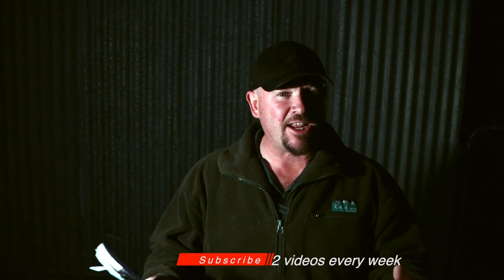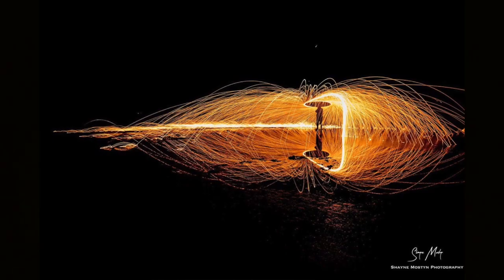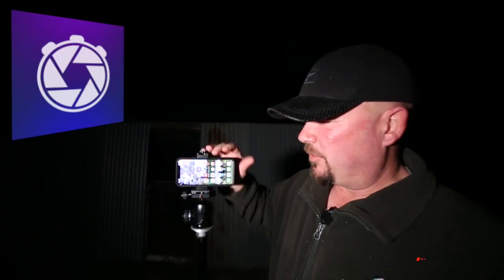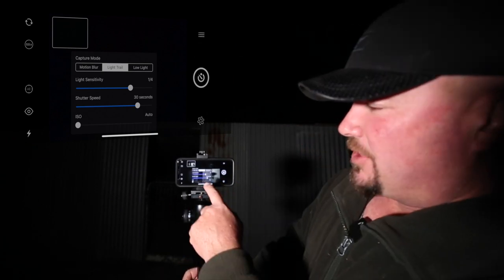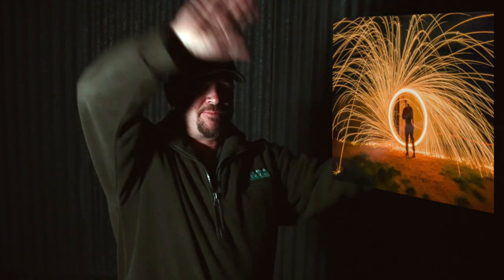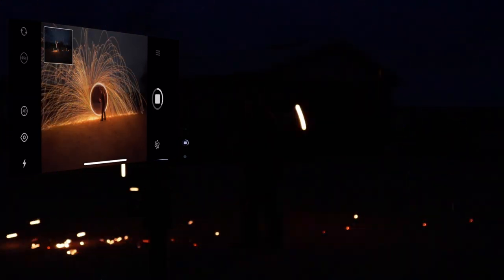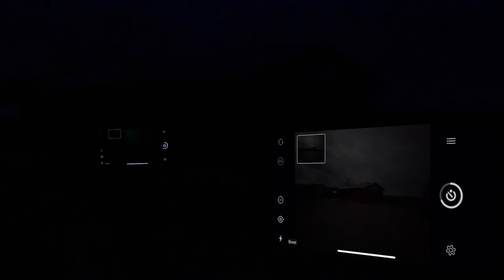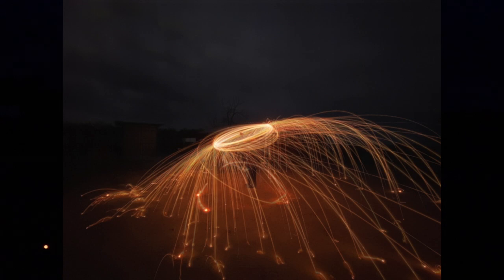Photograph steel wool fire spinning on iPhone! Its easy!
Steel Wool Photography is a super fun and super easy type of photography. Do you want to make cool photos on your iPhone? In this tutorial, we see if we can photograph steel wool fire spinning on iPhone.

You will need the slow shutter app for this tutorial.